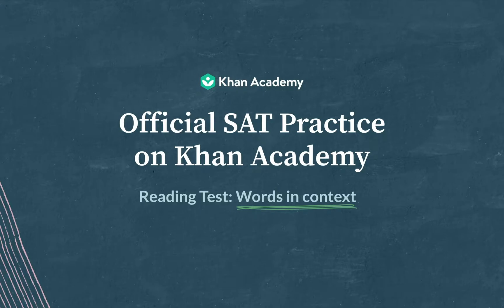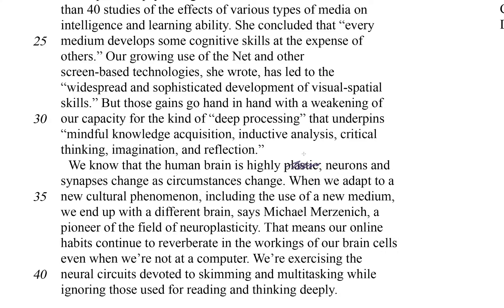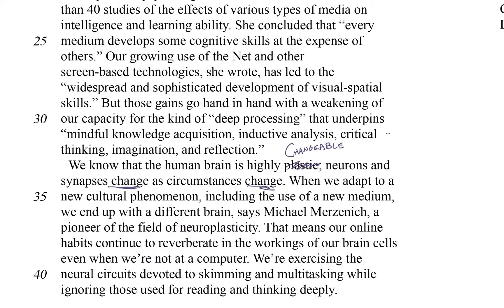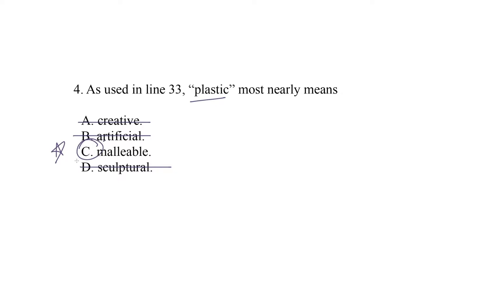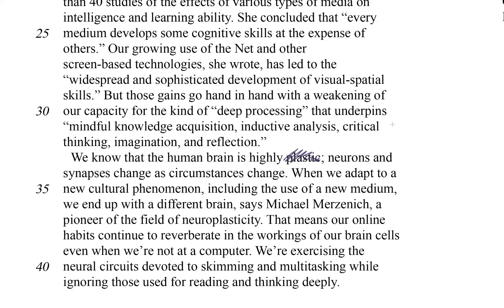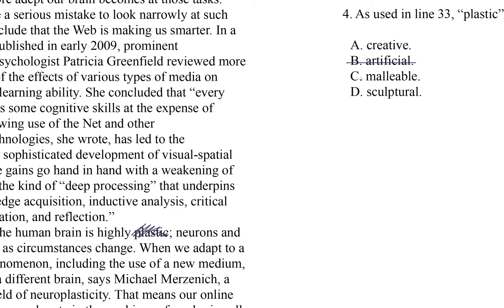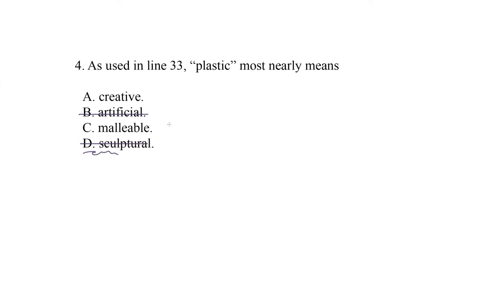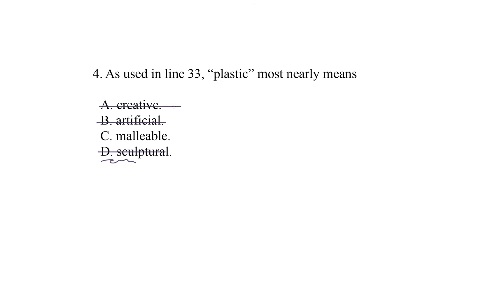Words and phrases in context | Science passage | Reading test | SAT | Khan Academy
David demonstrates how to approach a words-in-context question on the Science portion of the SAT reading test. Question 4 of 11 in this practice set.

Explore strategies for reading and reviewing an SAT Reading Test passage. View more lessons or practice this subject